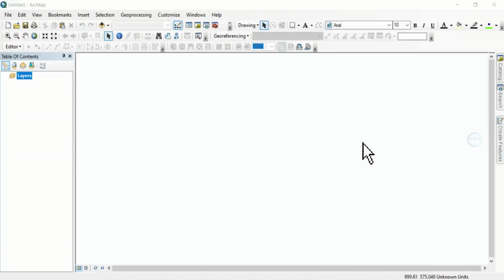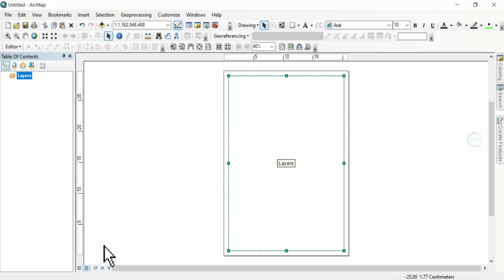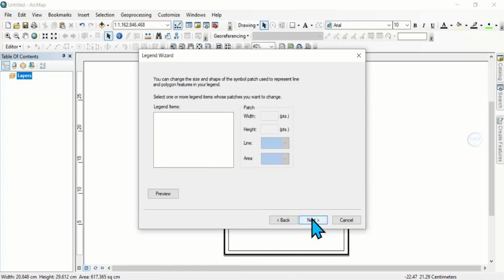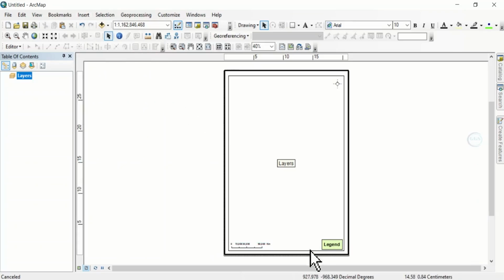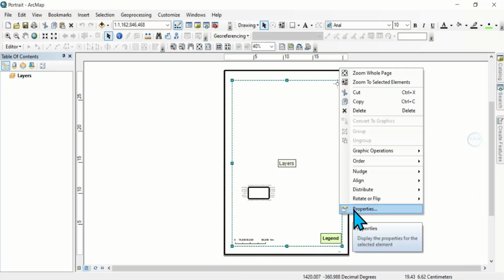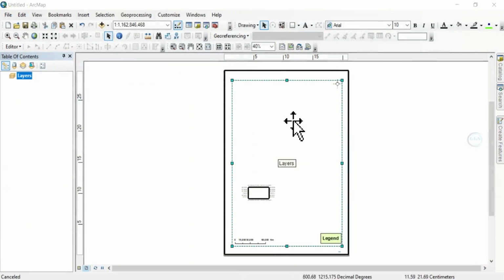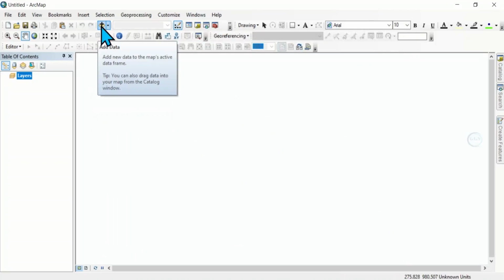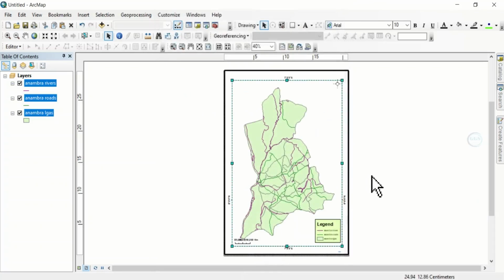How To Create ArcGIS Layout Template Make Mapping Easier in ArcGIS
ArcGIS layout templates are essential tools for map makers, providing pre-defined designs that streamline the cartographic process. These templates allow users to focus on the creative and analytical aspects of map-making, rather than getting bogged down in formatting and structuring details. By offering a consistent framework, layout templates help ensure that maps are visually appealing and effectively communicate spatial information.

The importance of these templates lies in their ability to enhance productivity and maintain professionalism. They come equipped with standard elements such as titles, legend boxes, scale bars, and north arrows, which can be customized to meet specific project needs. This ensures compliance with cartographic standards and improves overall map readability.

Moreover, ArcGIS layout templates support collaboration among map makers. Teams can share and use the same visual standards, resulting in cohesive and unified presentations across different projects. Ultimately, these templates not only accelerate the map creation process but also elevate the quality and effectiveness of the final product, making them invaluable resources for both novice and experienced map makers.